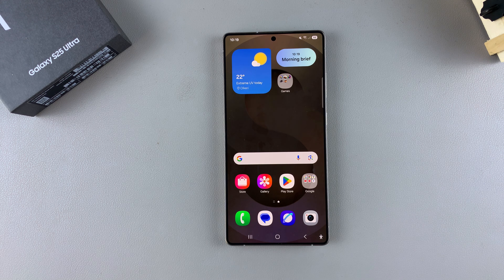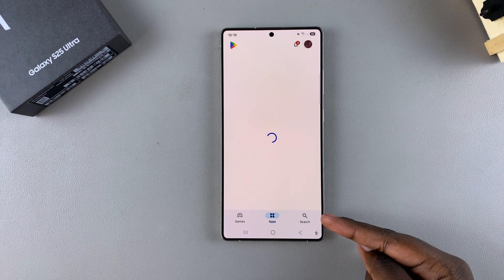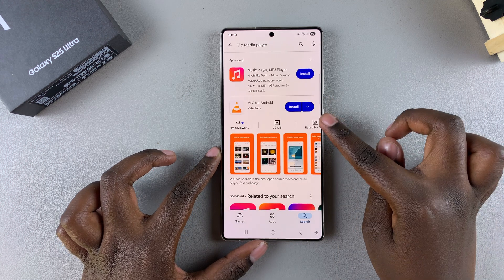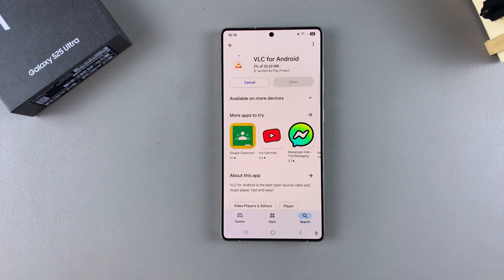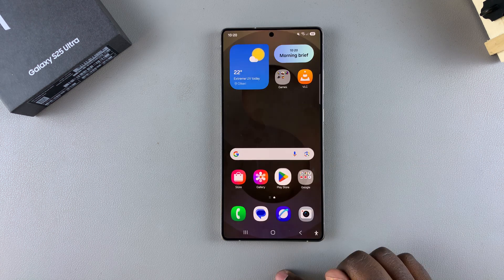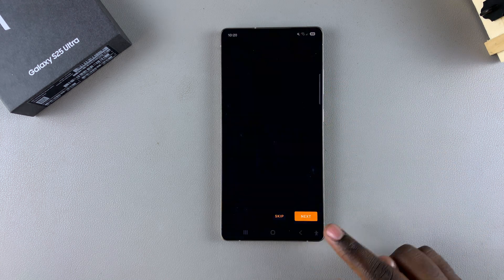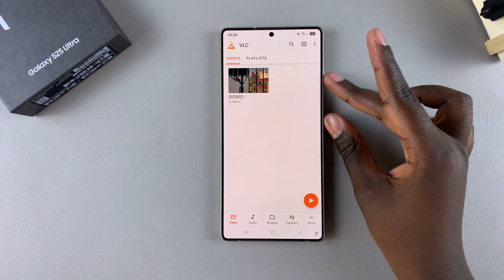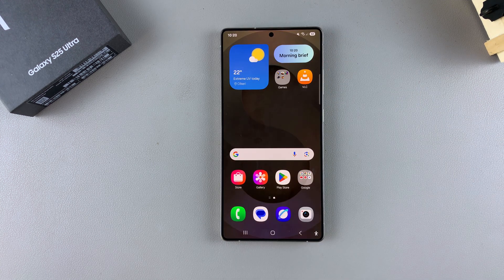How To Install VLC Media Player On Samsung Galaxy S25/S25 Ultra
Learn how to install VLC Media Player on Samsung Galaxy S25/S25 Ultra and enjoy a powerful media experience on your device.

VLC Media Player supports various audio & video formats, making it a great choice for playing media files smoothly. Whether you want to watch high-quality videos or listen to music without compatibility issues, installing VLC Media Player on Samsung Galaxy S25/S25 Ultra ensures a seamless playback experience. With its user-friendly interface & advanced features, VLC Media Player on Samsung Galaxy S25/S25 Ultra enhances how you enjoy media on your phone.

-Open the Google Play Store & search for "VLC Media Player."
-Select the app by VideoLabs & tap "Install."
-Once installed, tap "Open" or find it on your phone.
-Tap "Next" & grant necessary permissions.
-Customize settings if needed & tap "Finish."
-VLC Media Player is now ready to use.

Cell Phone Tripod Adapter